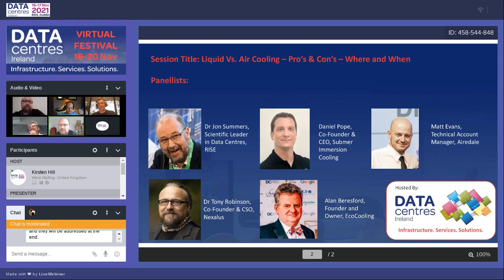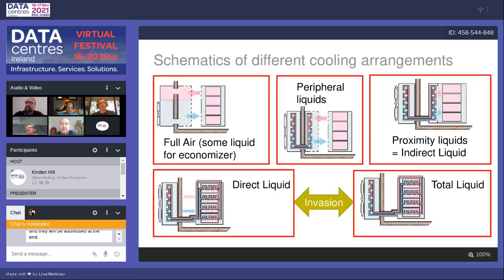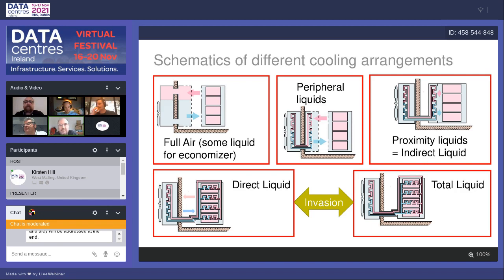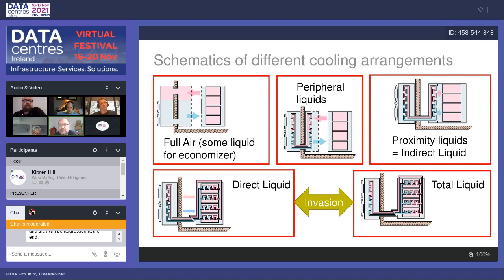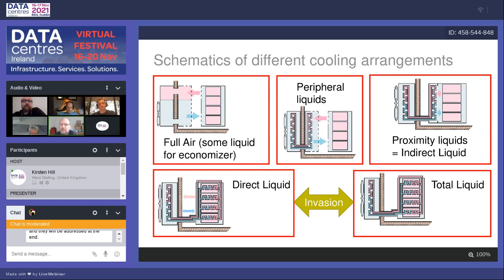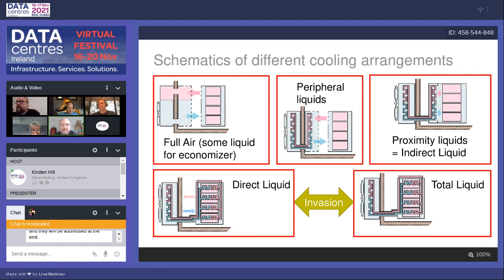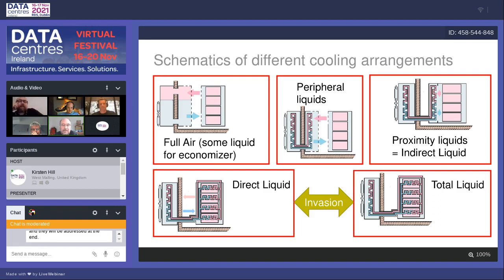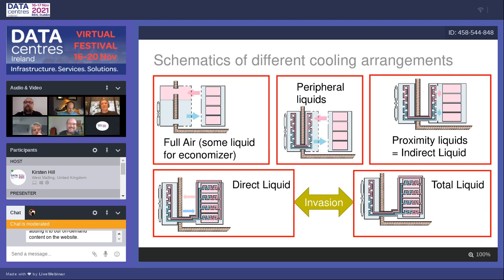Liquid Vs Air Cooling - Pros & Cons - Where and When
As racks and stacks get hotter, and rack density increases so does the argument on whether liquid or air cooling offers the better solution.

Technology is developing all the time and this panel of experts are at the forefront of developing new solutions that are changing the dynamic., whether from product development aspect or a commercial offering.